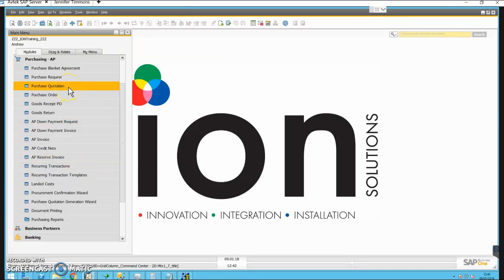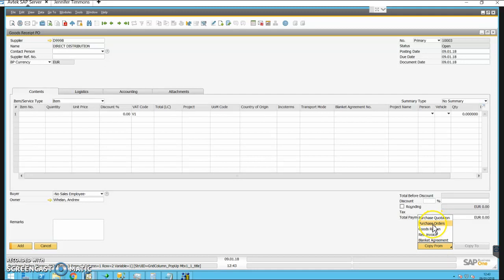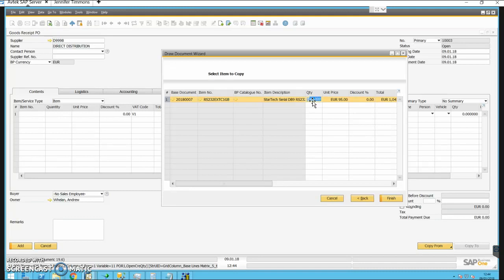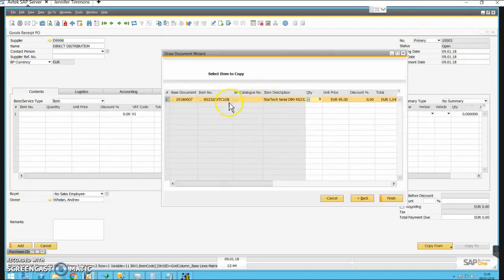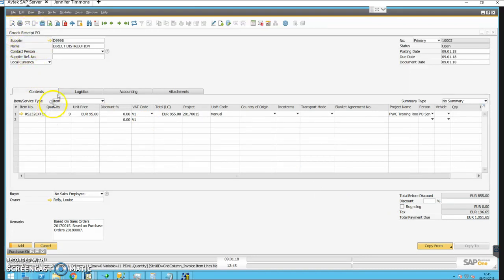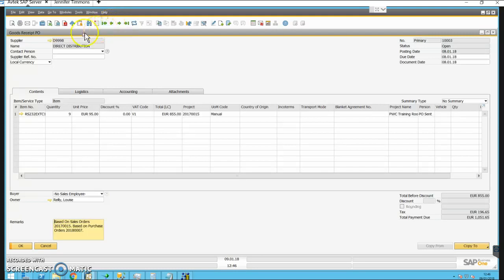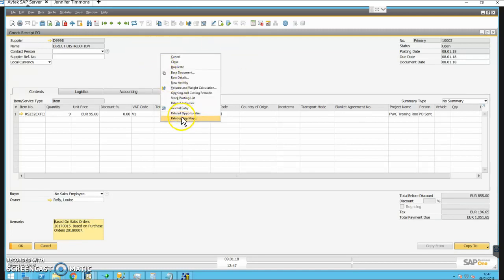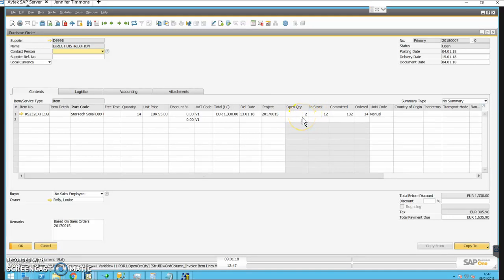SAP B1 Goods Receipt PO